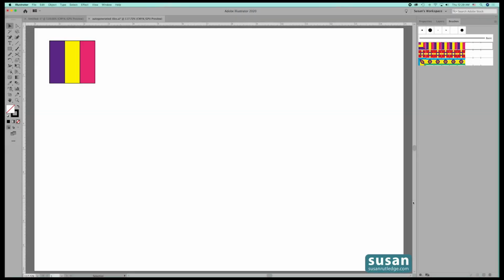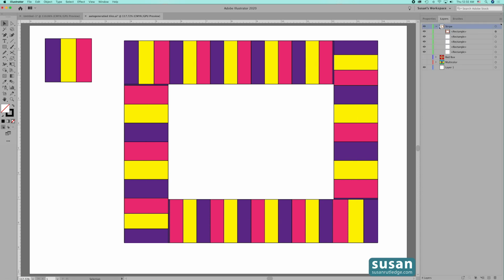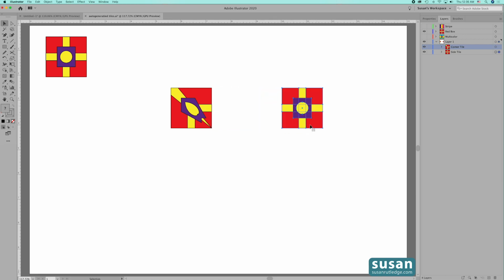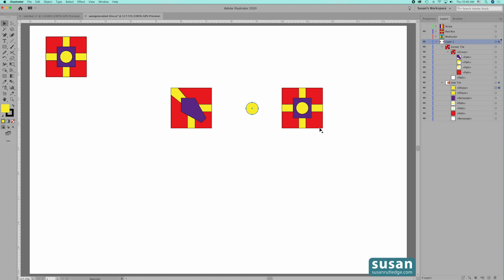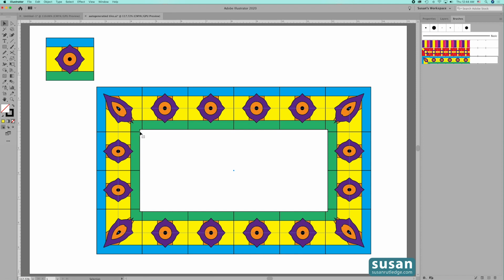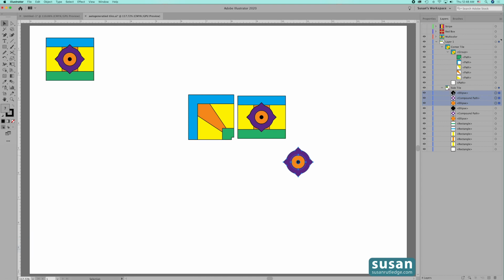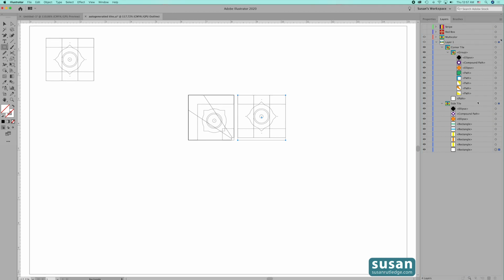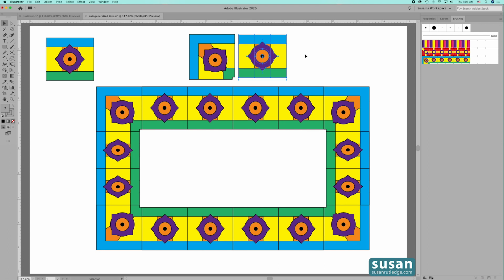How to Use and Edit Auto Generated Corner Tiles in Adobe Illustrator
Corner Tiles can take extra time to create but the good news --- you may not have to. Beginning with Adobe Illustrator CC, four Auto Generated Tiles are automatically provided for both inner and outer corners, based on the design of the Side Tile. And sometimes, they're good enough to use! In other instances, just a little editing can turn them into an awesome Inner or Outer Corner Tile with much less time and effort than if you started from scratch. In this tutorial, discover how to use and edit Illustrator's Auto Generated Tiles, and learn how to streamline your workflow by using keyboard shortcuts (both Mac and PC shortcuts are provided). For info on free downloads and her book on Creating Pattern Brushes, go